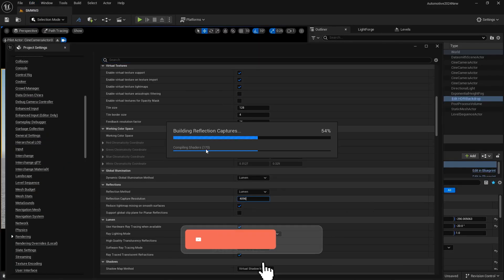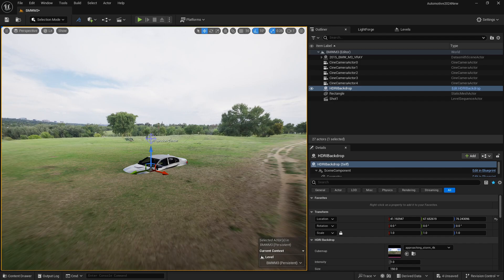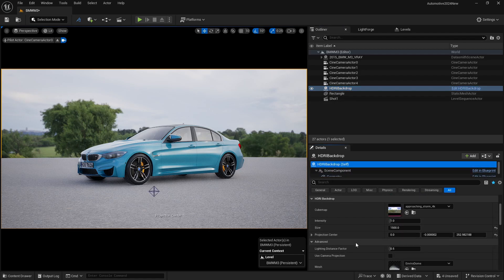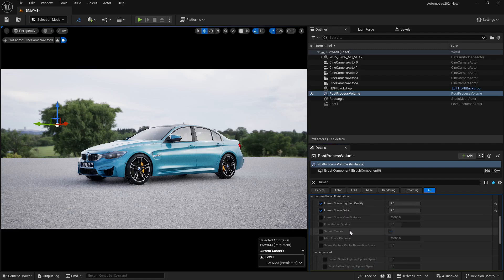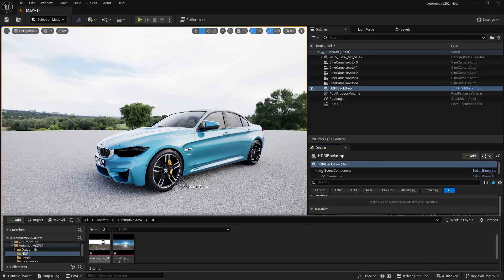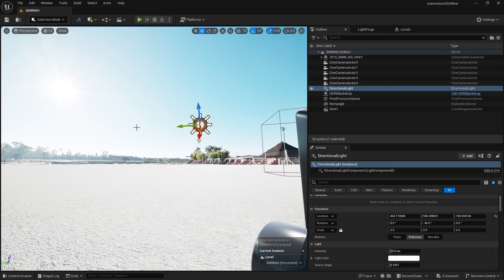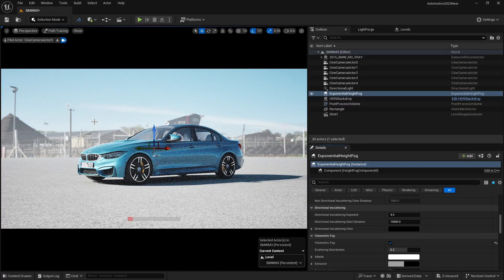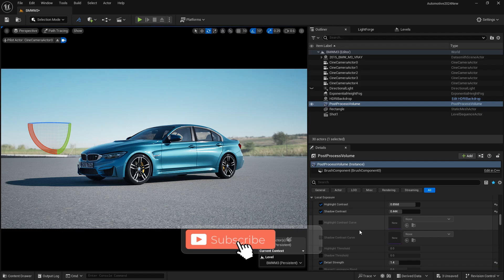Create Breathtaking Renders: HDRI Lighting with Lumen & Path Tracing in Unreal Engine!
Welcome to our comprehensive tutorial on creating breathtaking renders using HDRI lighting in Unreal Engine! In this video, we'll explore two powerful methods to implement HDRI lighting, ensuring your scenes look stunning and realistic.

What You'll Learn:

1. Method 1: Basic HDRI Setup
We'll start with a straightforward approach to setting up HDRI lighting in Unreal Engine. You'll learn how to import HDRI images, set up your skybox, and adjust the intensity to achieve the perfect ambient light for your scene.

2. Method 2: Advanced HDRI Techniques
Next, we'll dive into more advanced techniques, including how to use HDRI lighting in conjunction with Lumen and Path Tracing. Discover how to fine-tune your lighting setup for maximum realism, including tips on positioning and scaling your HDRI images.

Lumen & Path Tracing Settings:
To elevate your renders, we'll cover essential Lumen and Path Tracing settings. You'll learn how to adjust parameters for global illumination, reflections, and shadows, ensuring your final output is not only beautiful but also photorealistic.

By the end of this tutorial, you'll have the skills to create stunning visuals that truly stand out.